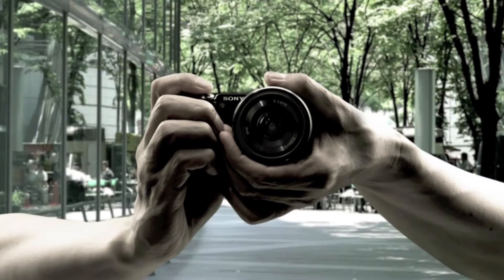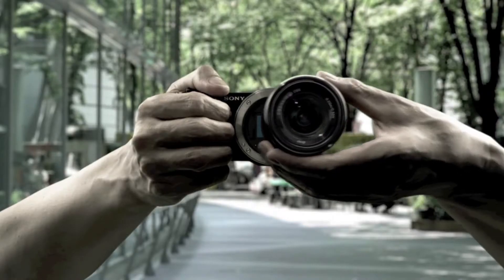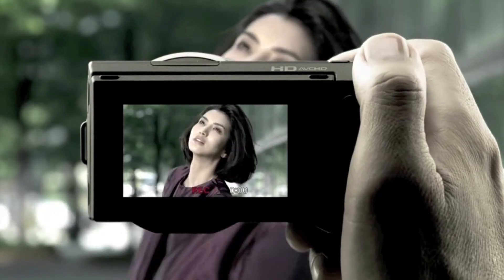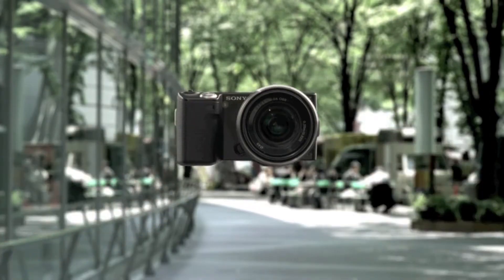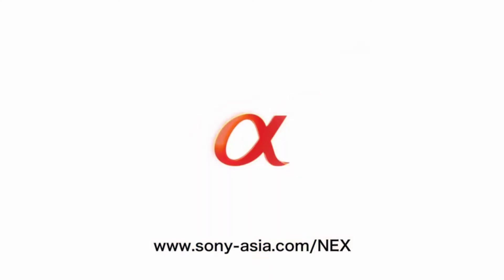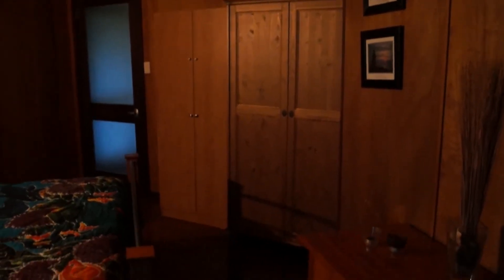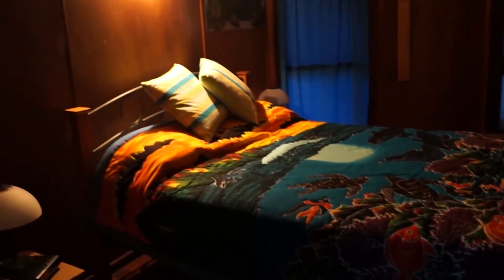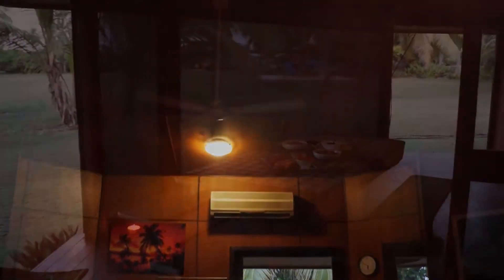My Island Home this is no Pizza Hut on Cocos Keeling Islands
Join John Alwyn-Jones at My Island Home, Cocos Keeling Islands